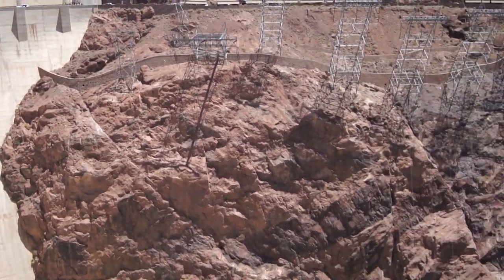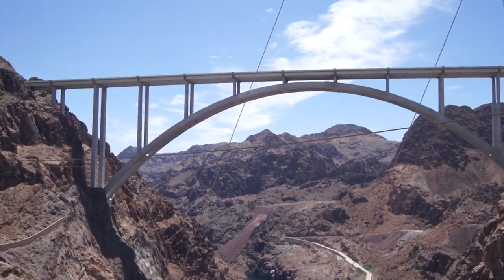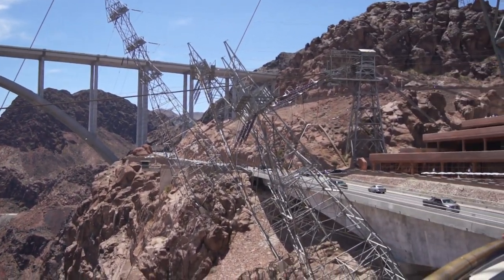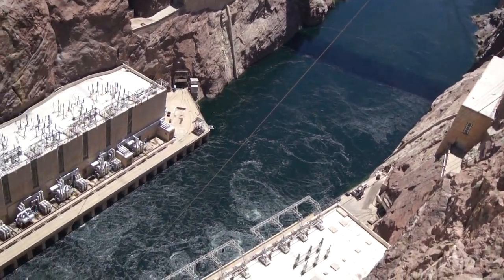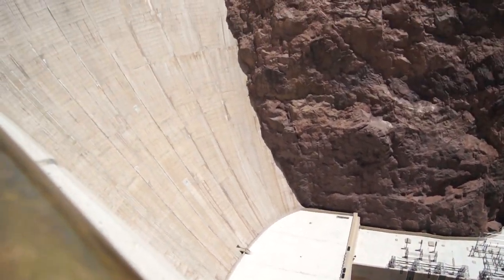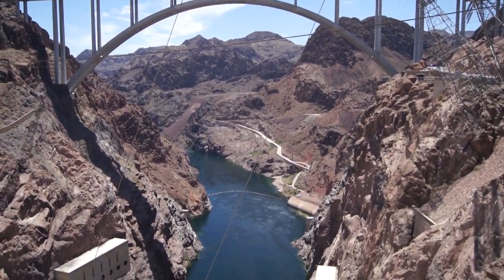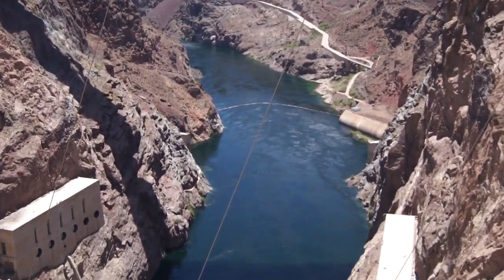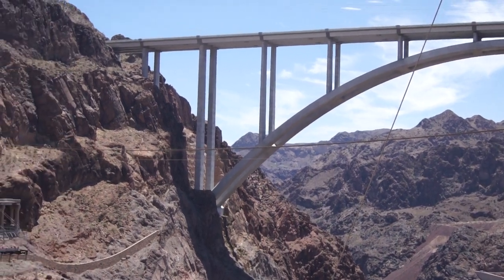Represa Hoover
Vista de la represa Hoover